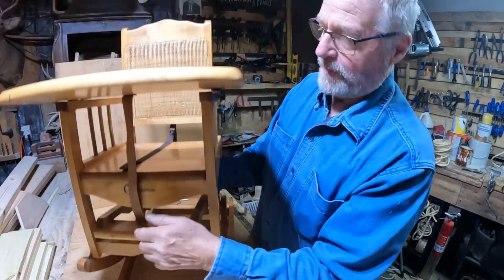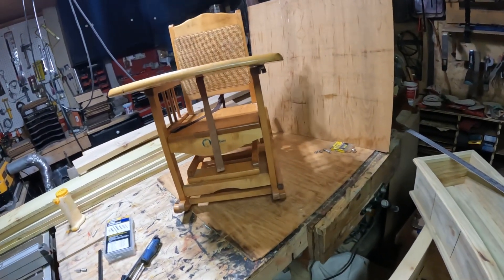Old Gerber 3 way high chair trash find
sitting in shop for a year..
15 min. fix